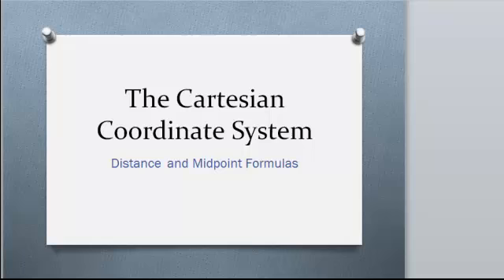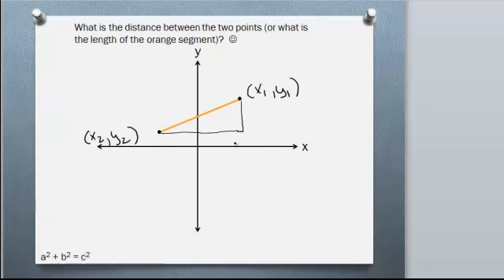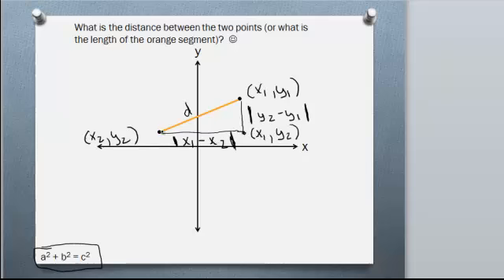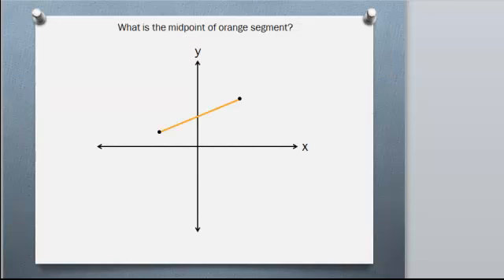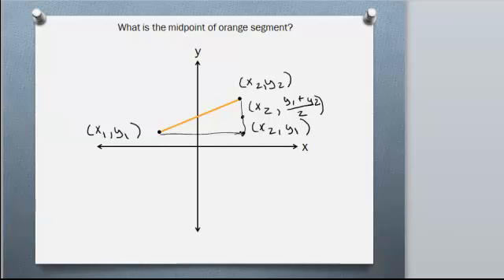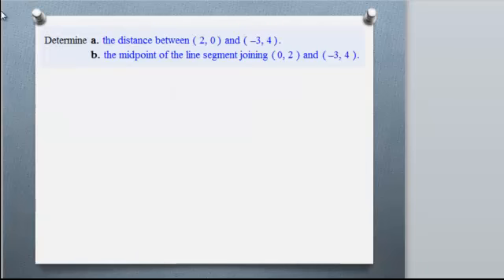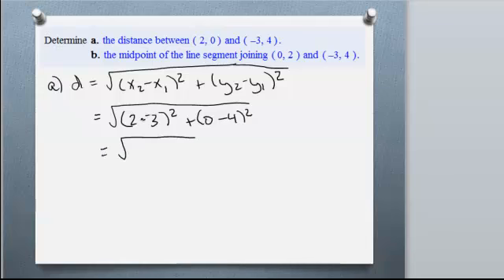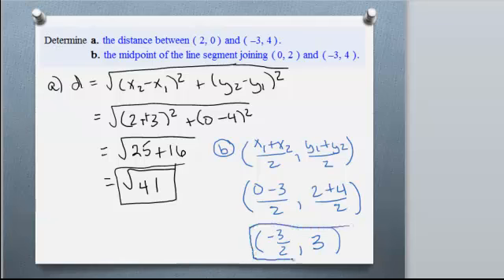3 1b Cartesian Coordinate System